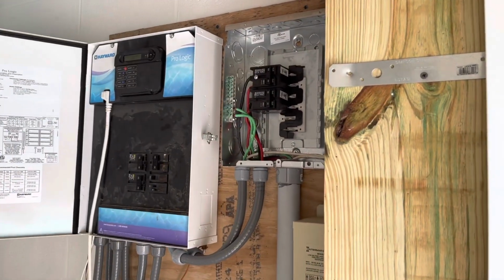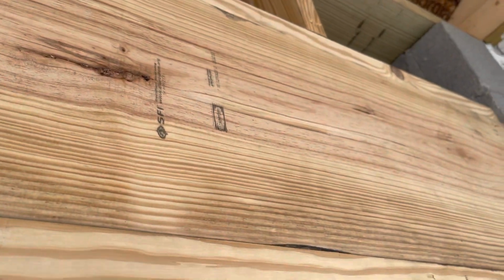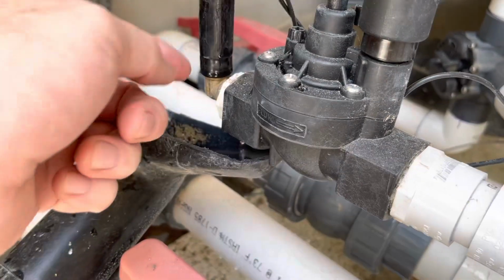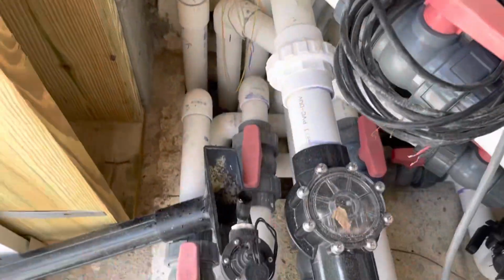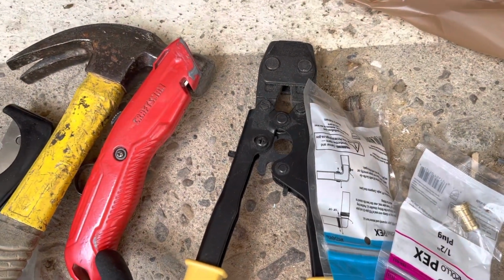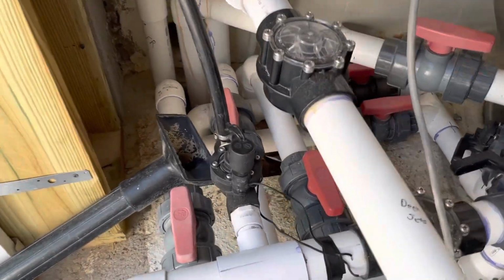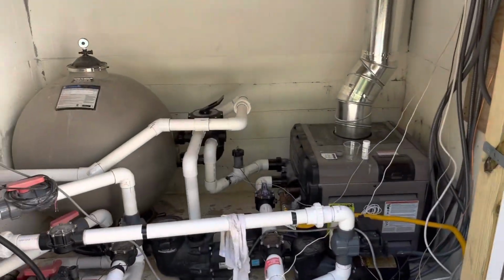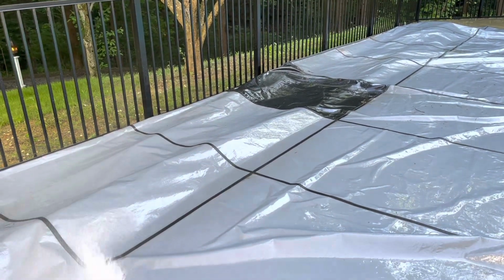Episode 304: Rewiring and plumbing the pool house and reopening the pool! Part 4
This time, Chris gets the automatic water fill system re-plumbed and runs a new water line to the pool house bathroom!